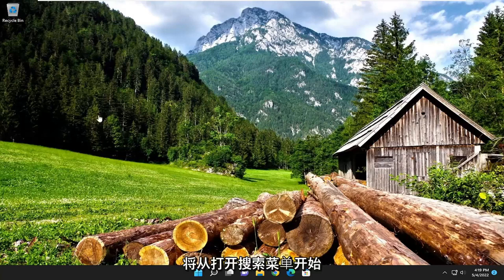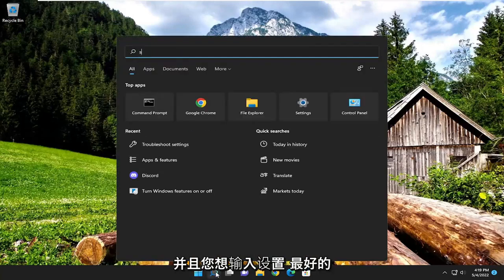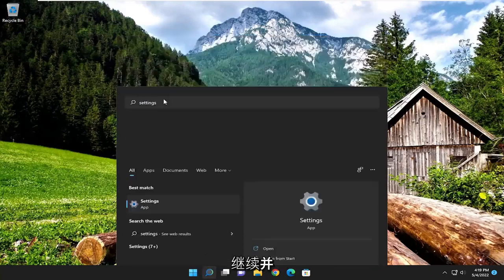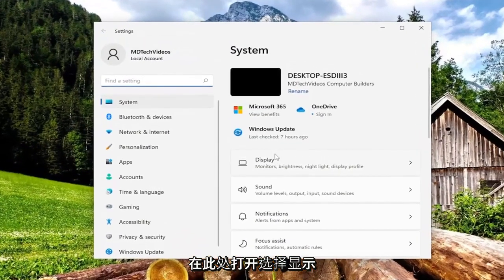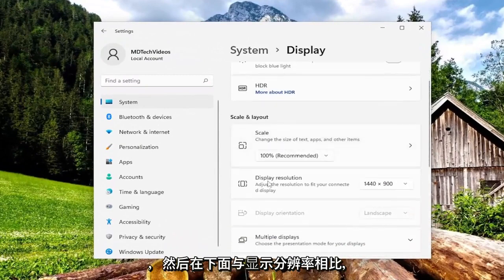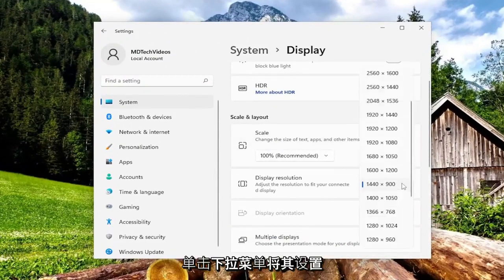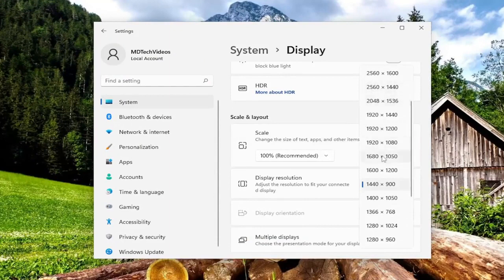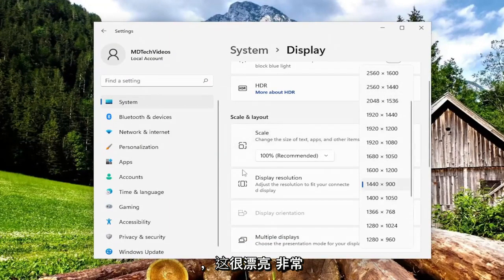Windows10/11 外接显示器后出现input signal out of range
Input Signal Out of Range, Change Settings Monitor Error [解决方法]

如果您在显示器上收到输入信号超出范围、将设置更改为 [分辨率] 或将模式更改为 [分辨率] 错误，请按以下方法解决该问题。无论您有双显示器设置还是单显示器，您都可以使用本教程快速解决问题。

本教程中解决的问题：
输入信号超出范围
输入信号超出范围 HP 显示器
输入信号超出范围将设置更改为 1600x900-60hz
输入信号超出范围将设置更改为 1680x1050-60hz
输入信号超出第二个监视器的范围
输入信号超出范围将设置更改为 1440x900-60hz
输入信号超出范围 Lenovo
输入信号超出范围监视器
输入信号超出范围 windows 11
输入信号超出华硕范围
输入信号超出范围黑屏

虽然这是 Windows 计算机上出现的罕见问题，但当您的图形驱动程序或其他问题出现故障时，您可能会遇到这种情况。错误消息可能会出现两种情况——您可以使用显示器但经常断开连接，或者根本无法使用显示器。当您是第二种情况的受害者时，您需要创建 Windows 11/10 的可启动 USB 驱动器。但是，如果您可以使用计算机，则可以使用以下教程更改分辨率。